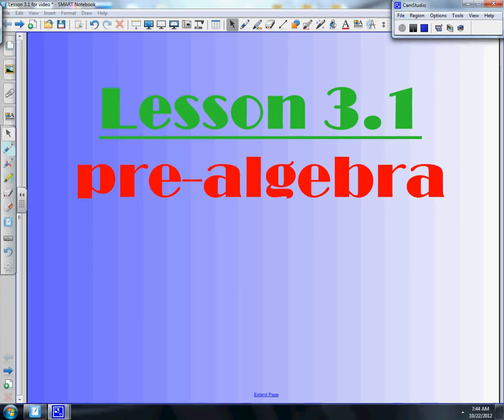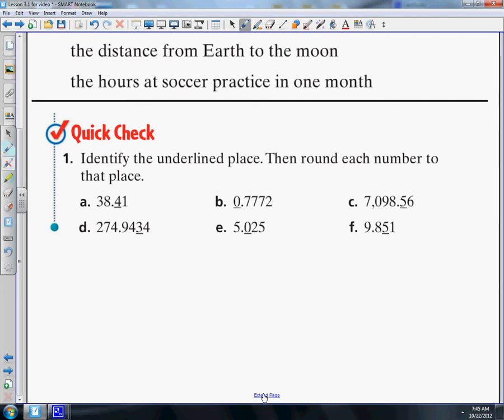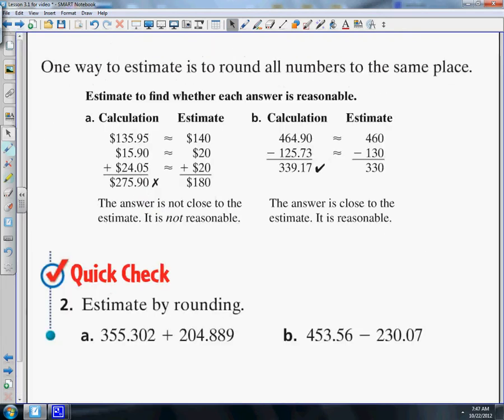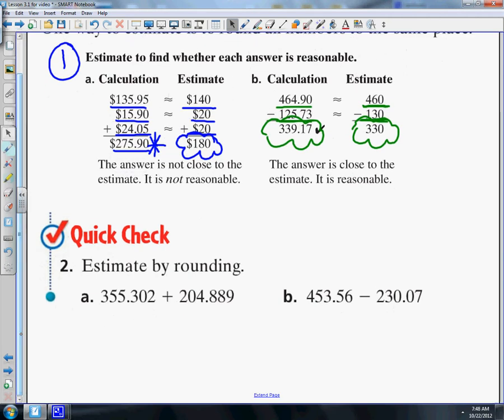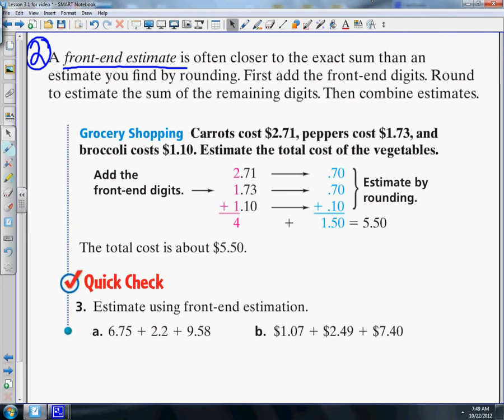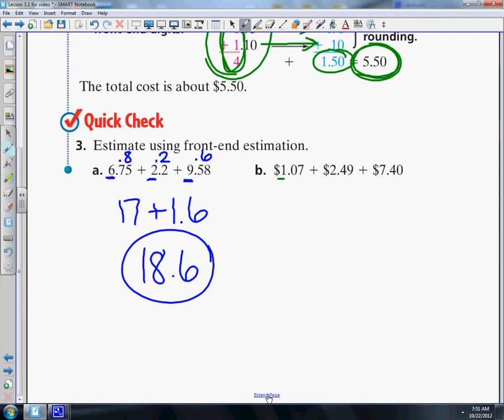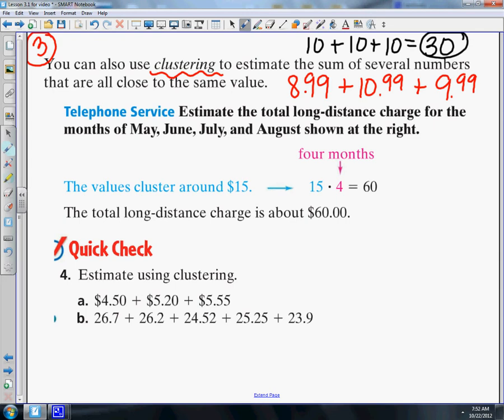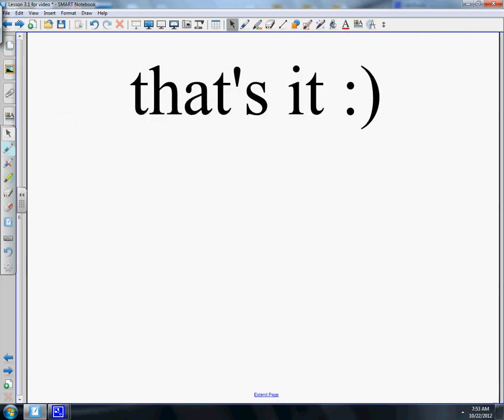Lesson 3 1 Rounding and Estimating